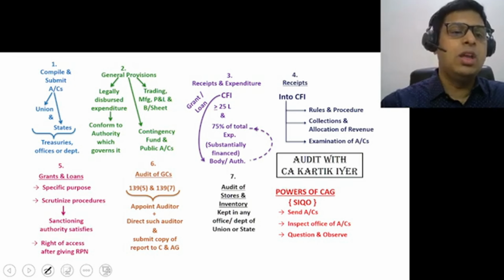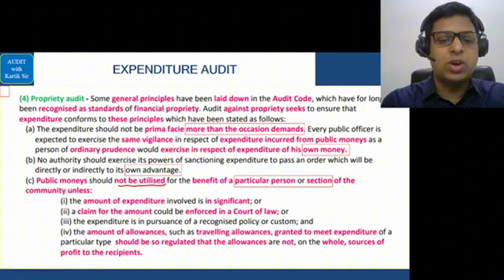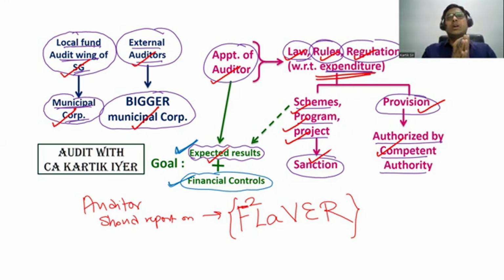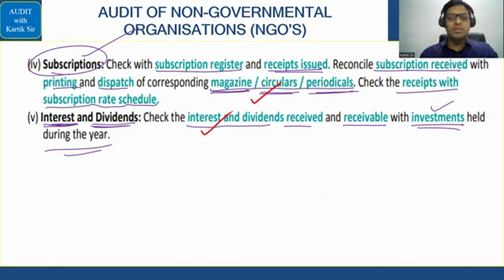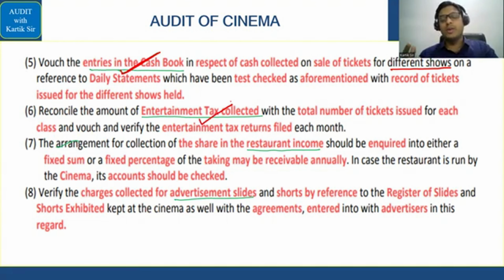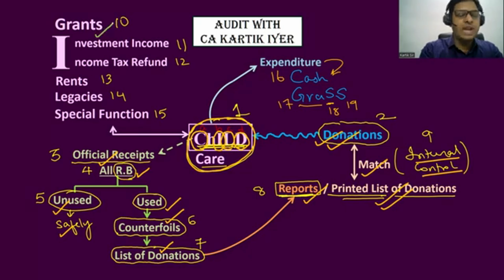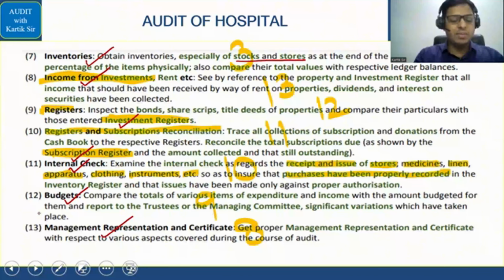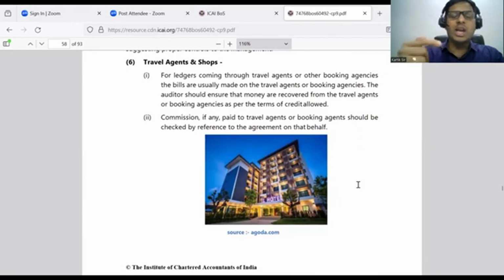CA Inter Audit One Shot Revision | CH 9 Audit of Different Entities | Yeshas Academy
Hello Dear CA Inter Students. Hope You are Doing well. Here's  a One Shot Revision Series for CA Inter Audit by your beloved Yeshas Faculty CA Kartik Iyer Sir.

Watch this Revision Series for the next few days. We are so sure that with this One Shot Series and some mindful study from your part, You will easily Crack your CA Inter Exams.

Yeshas Academy Wishes you a happy learning and the very best for your upcoming exams.